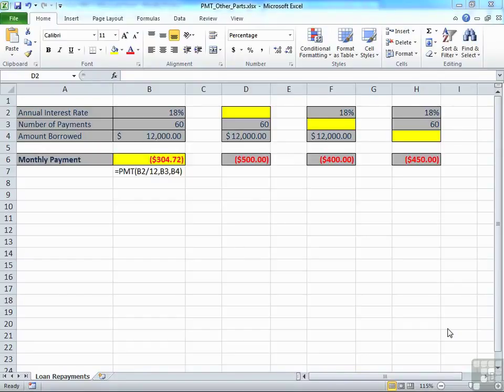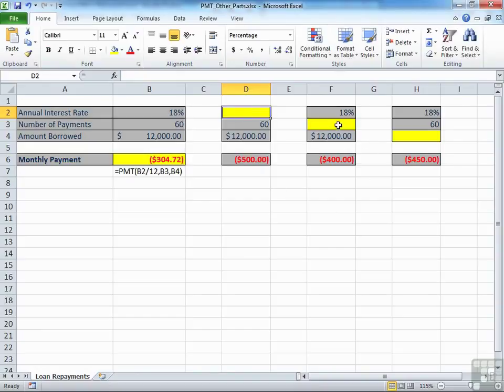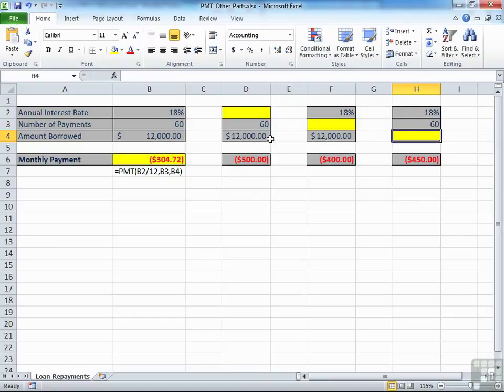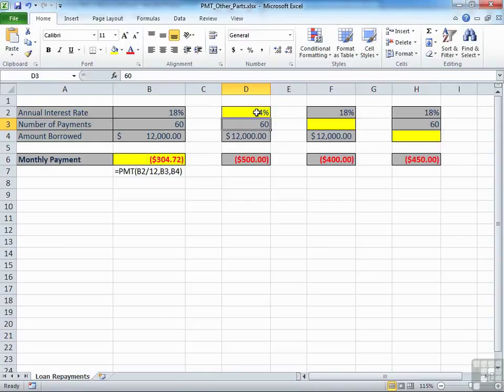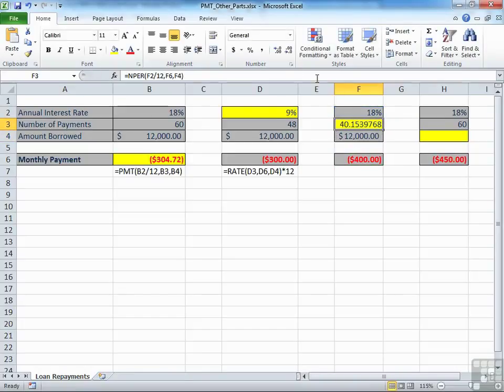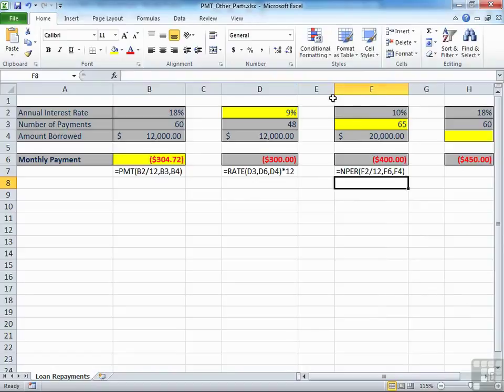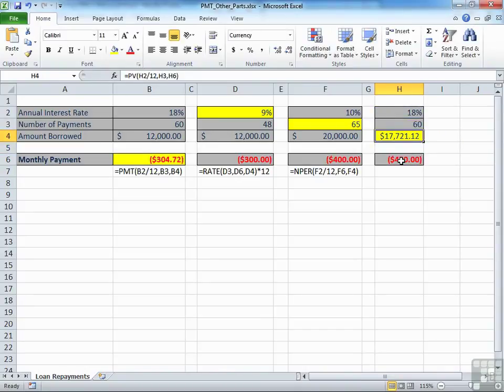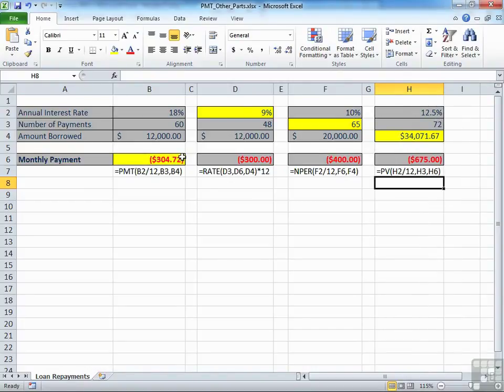072 Working Out Different Parts Of A Loan Calculation